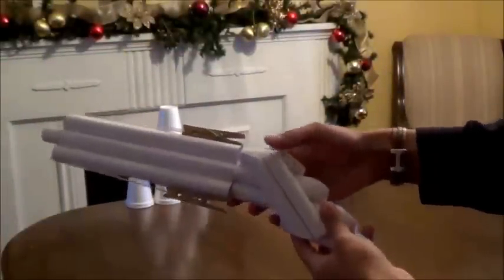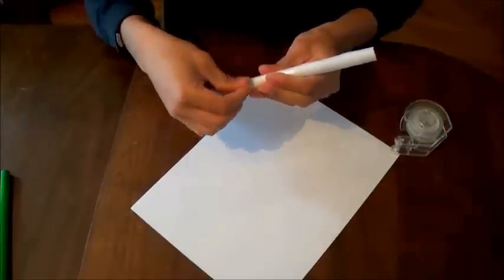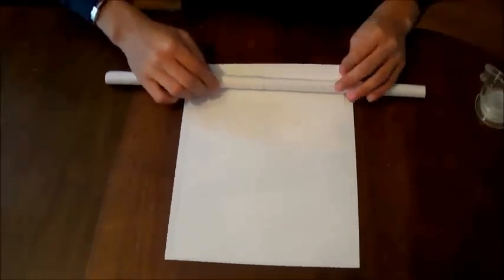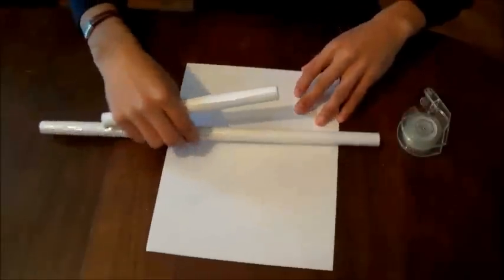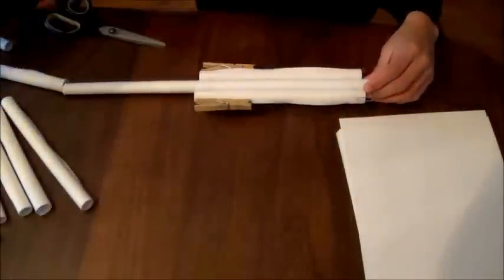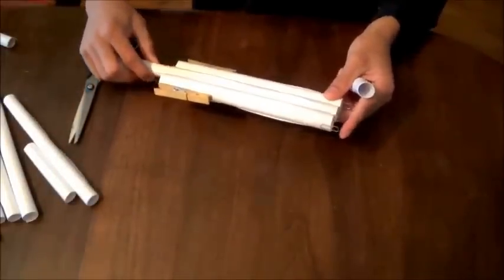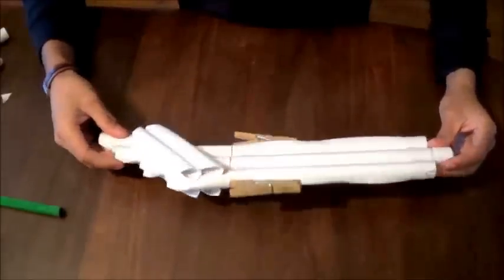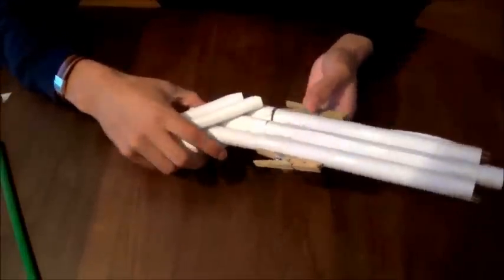how to make an elastic band gun out of paper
how to make an elastic band gun out of paper and other household materials that rotates and fires two elastics